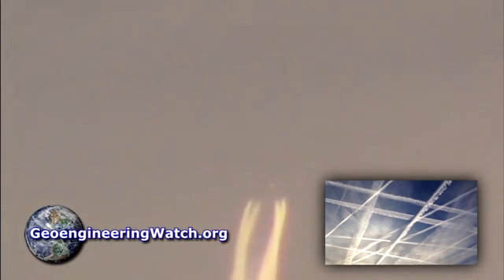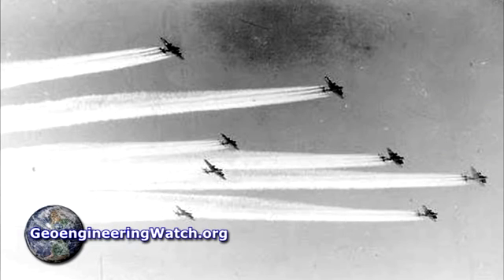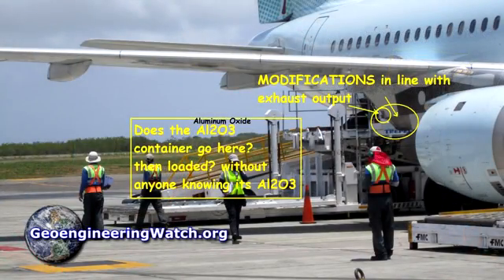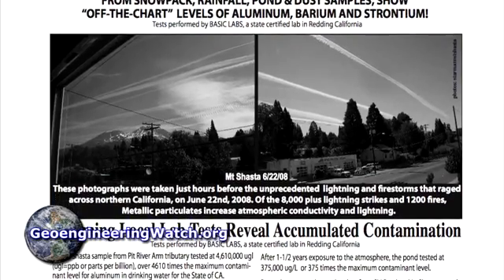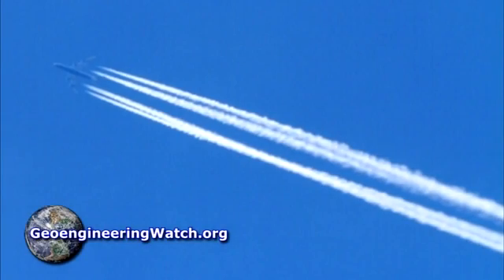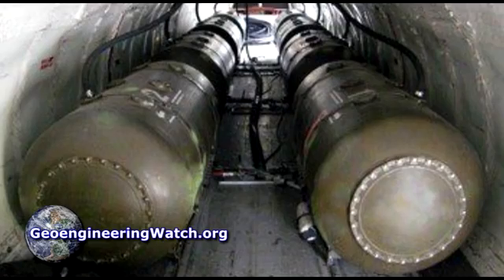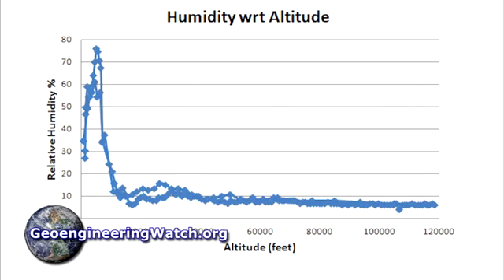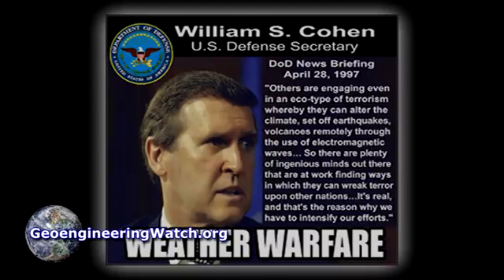High Bypass Turbofan Jet Engines, Addressing the contrail controversy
Dane Wigington addresses the controversy of aerosol spraying vs con trails.